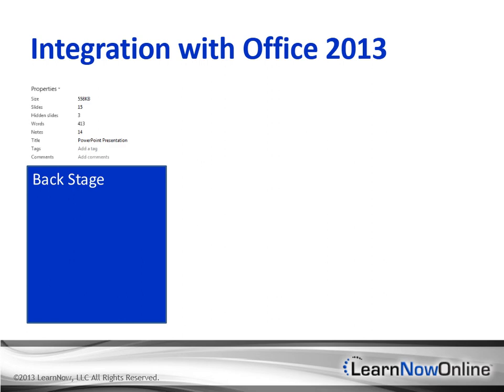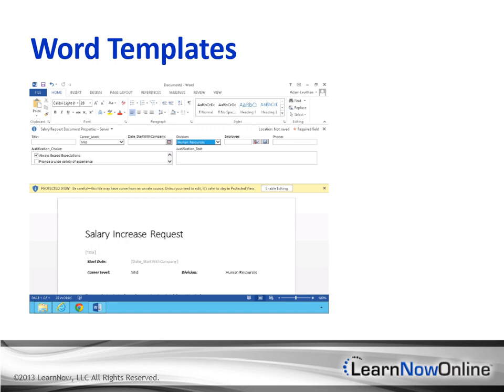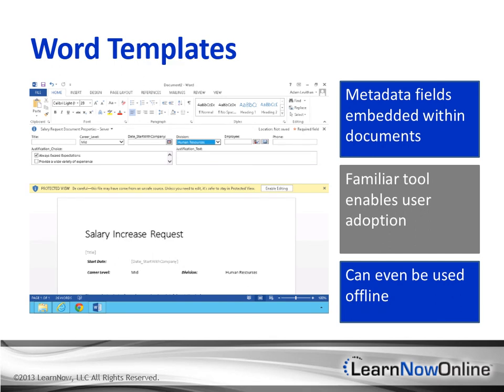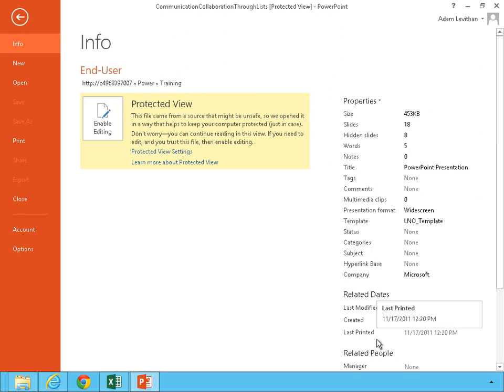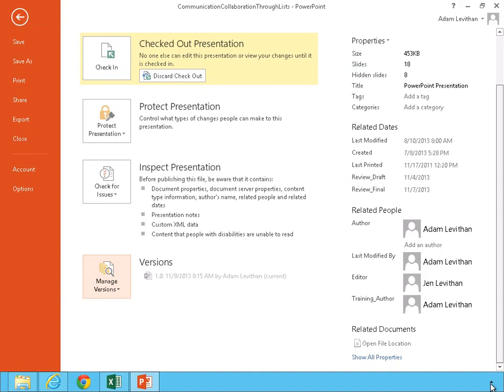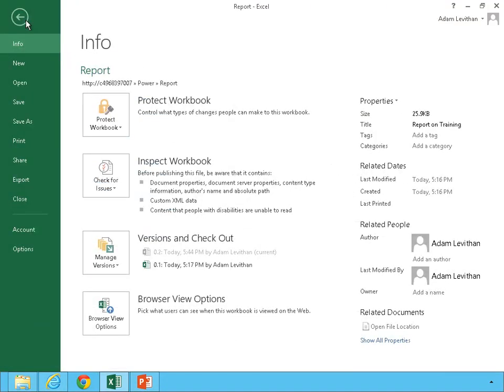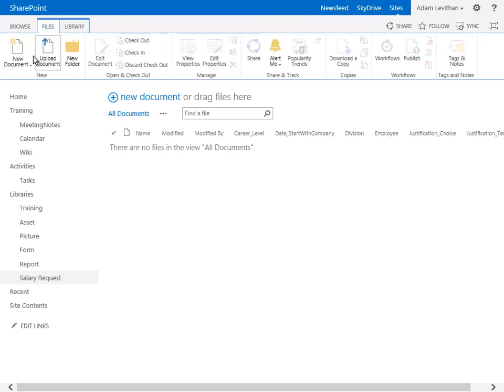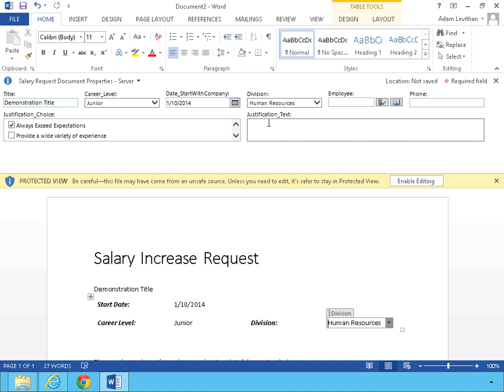Office Integration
Office Integration (13:46)
• Introduction (00:37)
• Integration with Office 2013 (01:57)
• Word Templates (01:48)
• Demo: PowerPoint Integration (03:57)
• Demo: Excel Integration (01:49)
• Demo: Word Templates (03:13)
Summary (00:23)